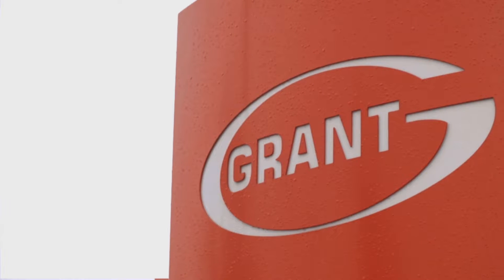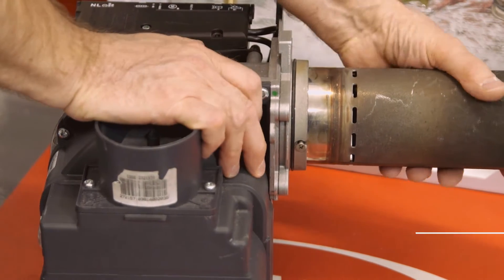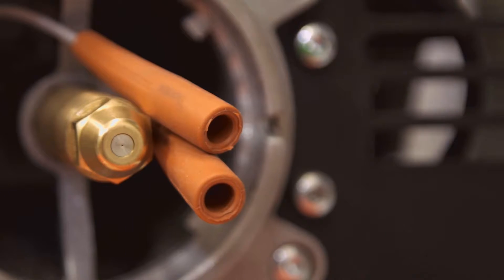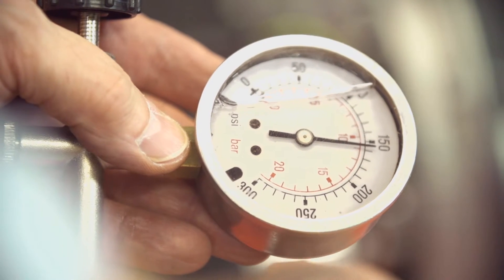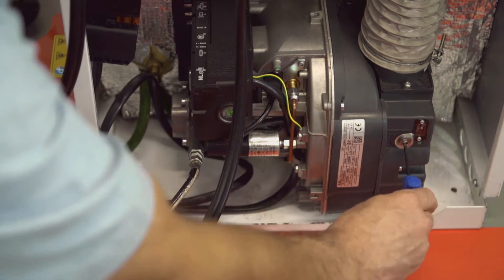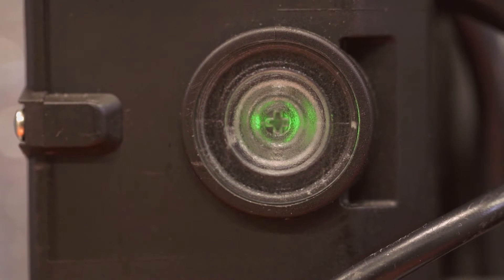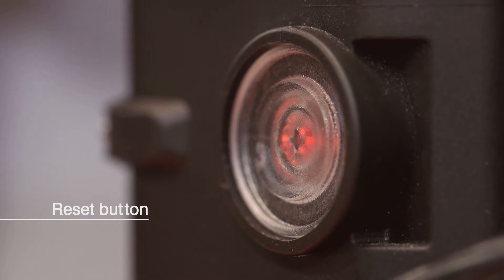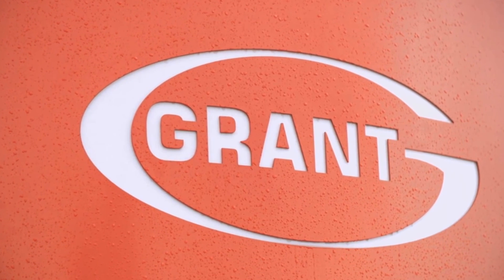Grant Vortex Blue3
A brief explanation on how to commission the Riello RDB BG Blue flame pressure jet burner used across the GRANT Vortex Blue range of High Efficiency Condensing oil boilers.